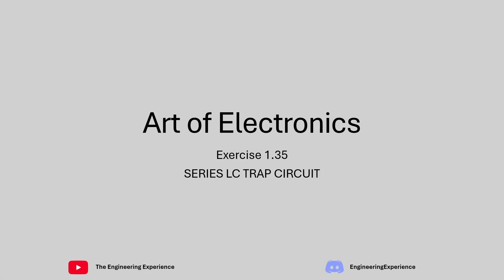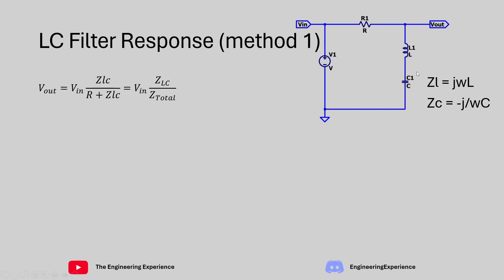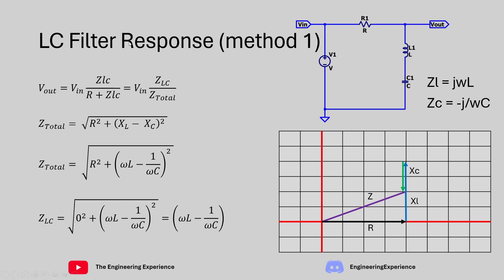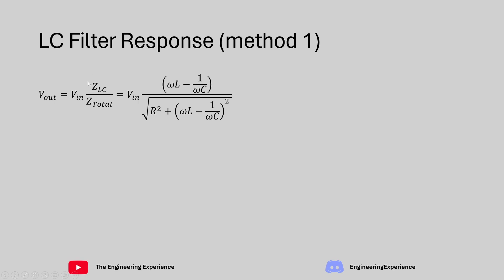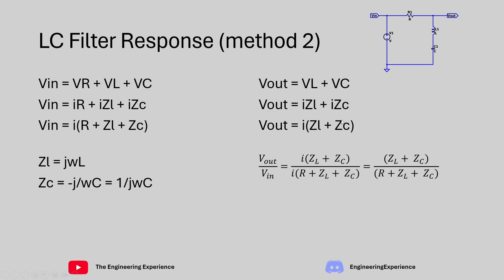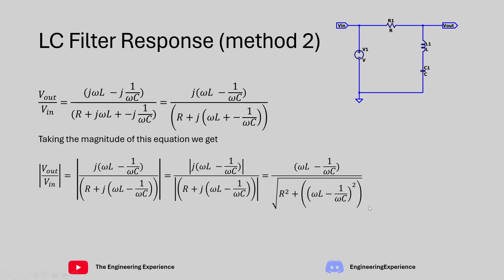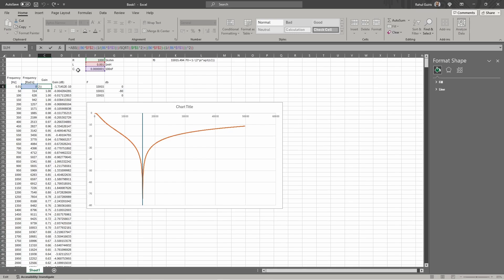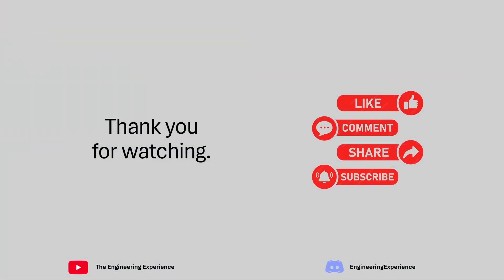Learn The Art of Electronics: RC Filter Phasor Diagram Exercise 1.35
In this video, I go through exercise 1.35 from The Art of Electronics book which focuses using calculating the response of a series RLC Filter. I have gone through the calculation in two methods, first using phasor diagrams and the second using Ohms Law and Kirchoffs Voltage Law.

If you want to join a fledgling community discuss anything, consider joining my discord community at: